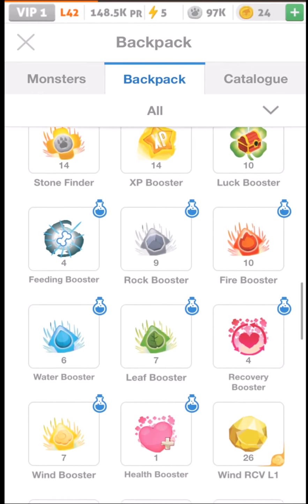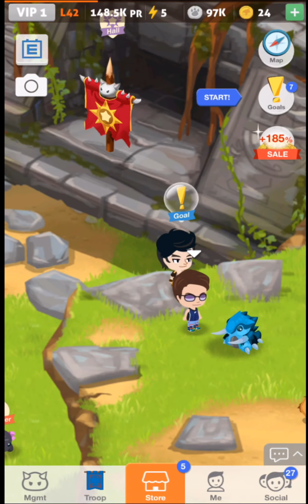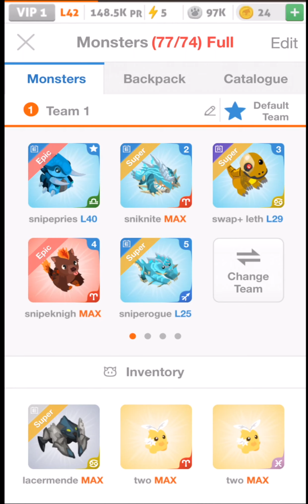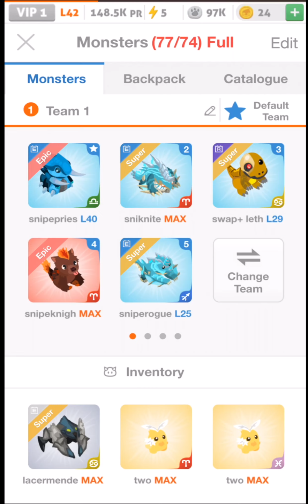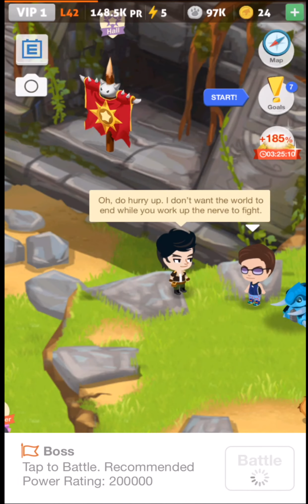Battle Camp: How to beat Mortimer in Lost Temple with only 150k PR!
Mortimer in Lost Temple is a difficult boss, much stronger than anything you'll face in the main questline. What's more is that there is a 5-minute time limit. Hopefully this video will help you learn how to beat him!

The key here is to use boosters, 5-gem matches, and swaps if you have them. If you have difficulty beating him under the time limit you can use gold to reset the timer, but try to avoid doing this more than a couple time as the gold cost increases very quick!